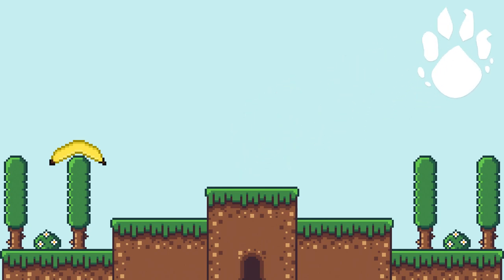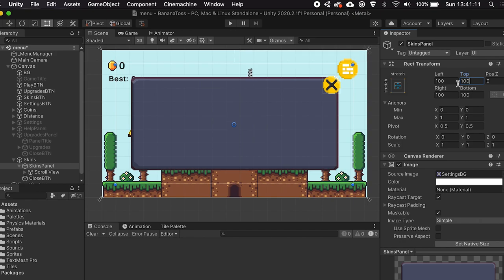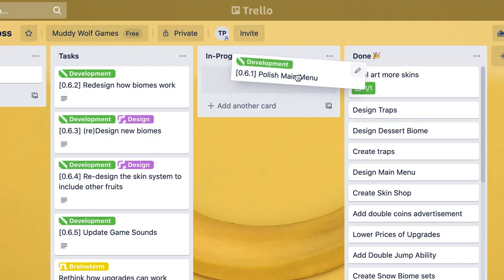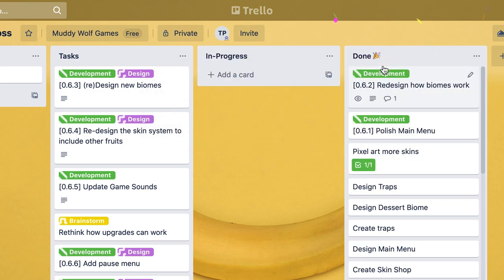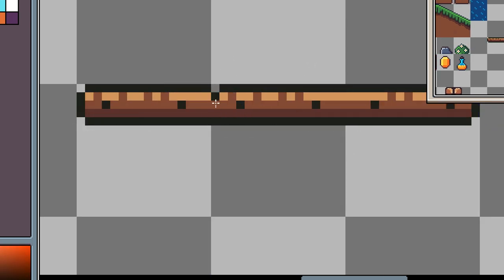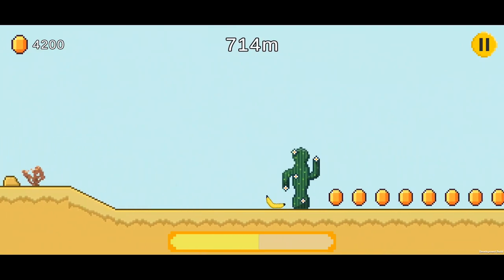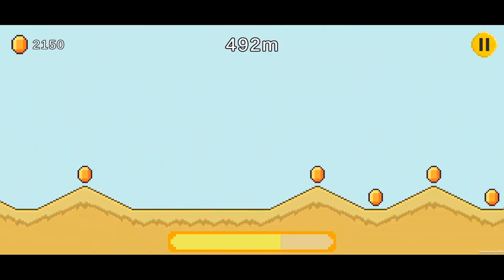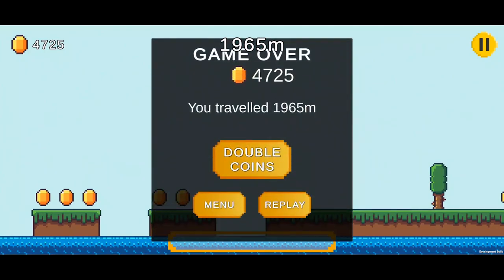Making of Banana Toss | WRECKING BALL GO YEET! | An Indie Mobile Game Devlog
Look inside a developers mind (my mind) as we go through my first ever mobile game and turn it into an improved version! The Making of Banana Toss.